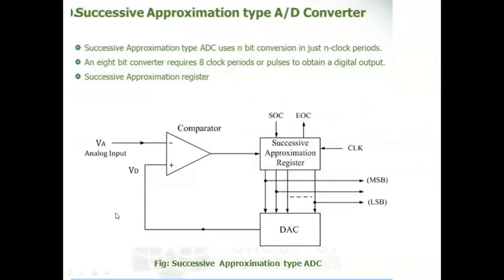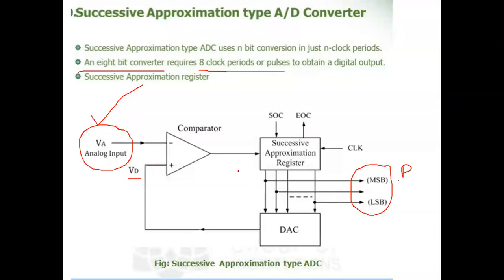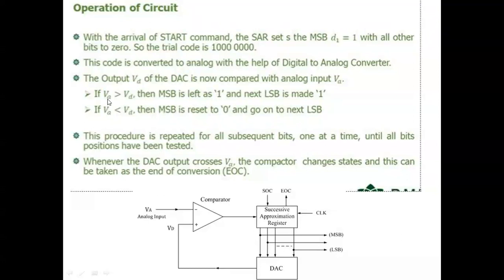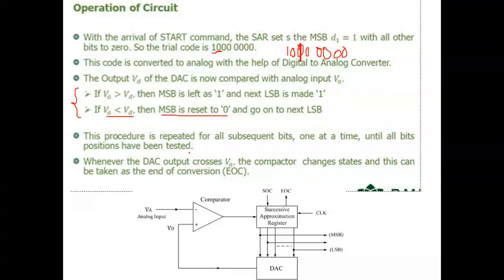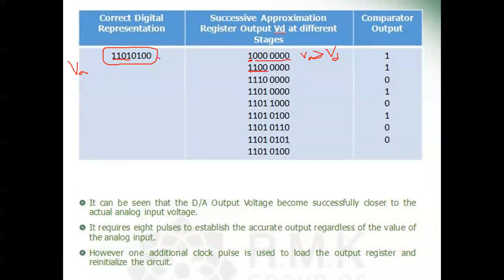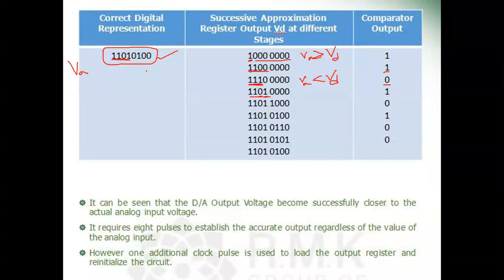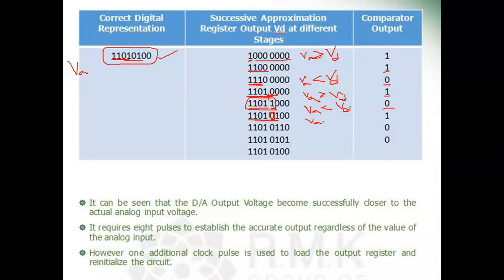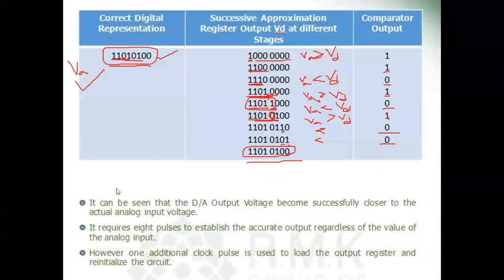Successive approximation ADC